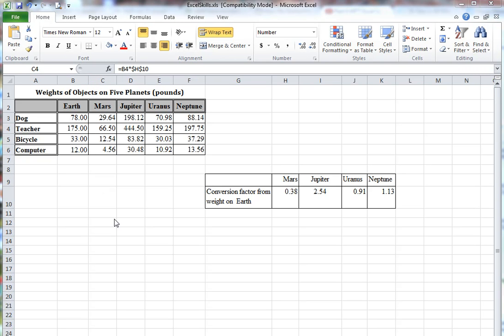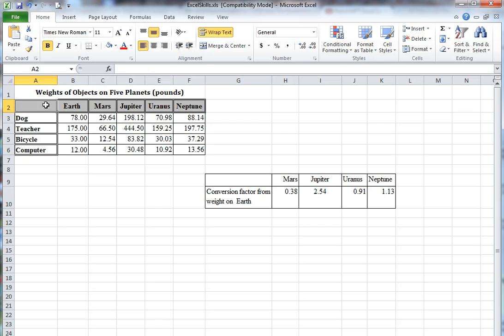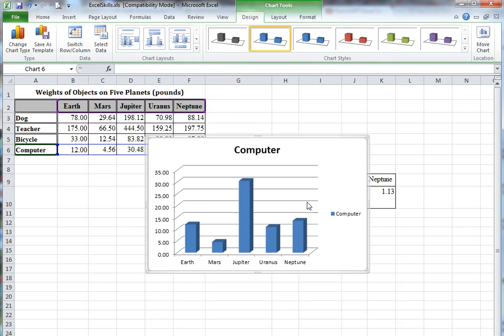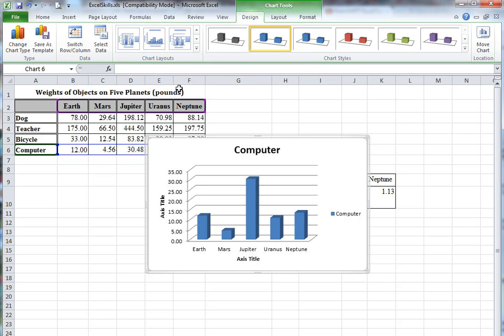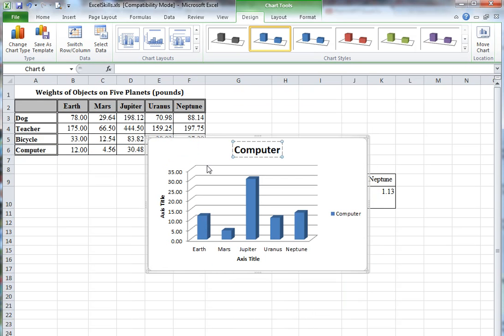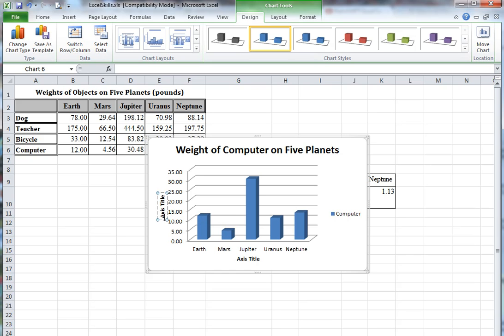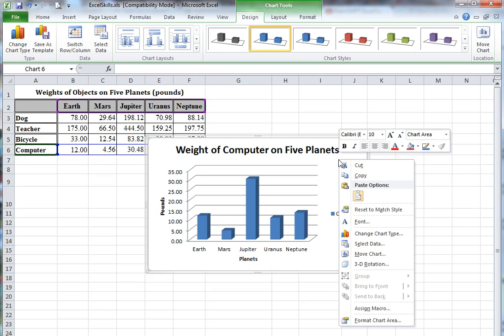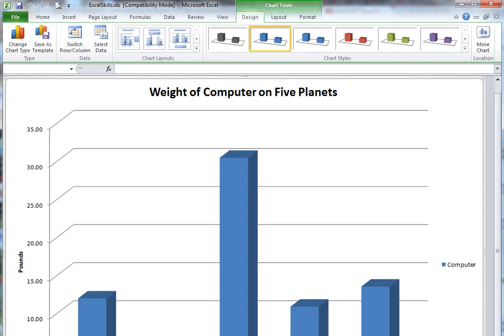Part_5_MTT_Excel_Spreadsheet_Practice.mp4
More tutorial directions for the Excel component of the MTT test based on the test prep manual practice test.